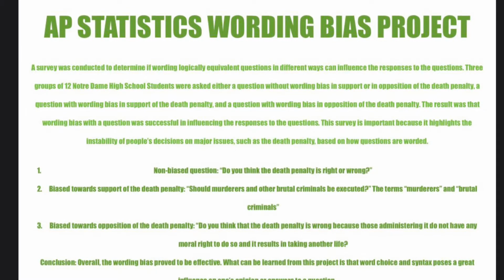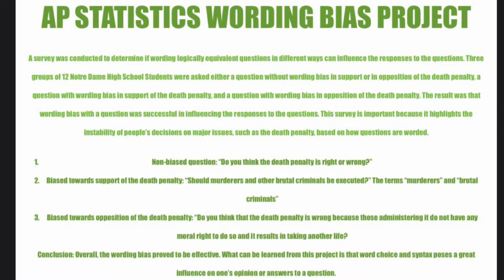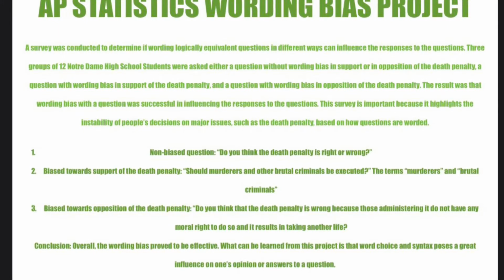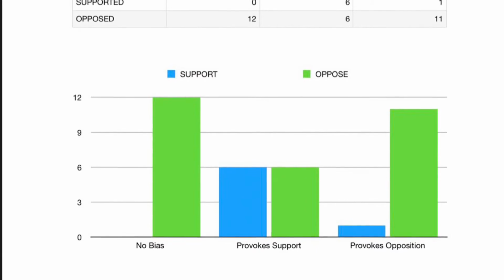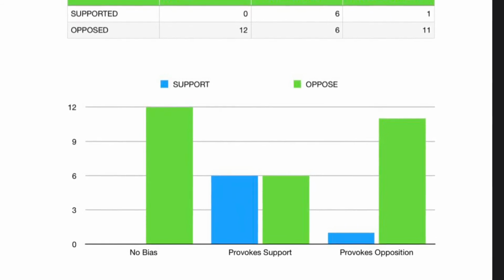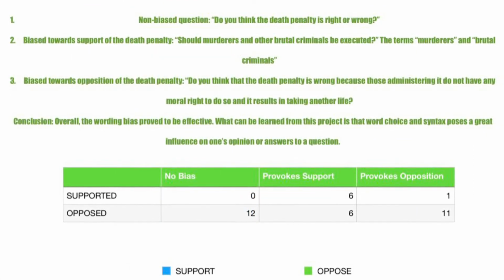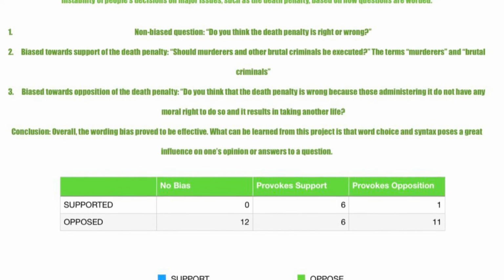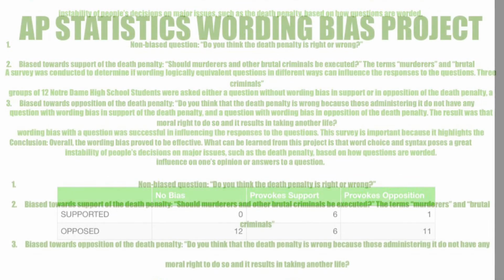Wording Bias Survey